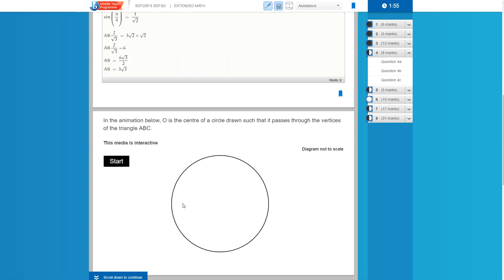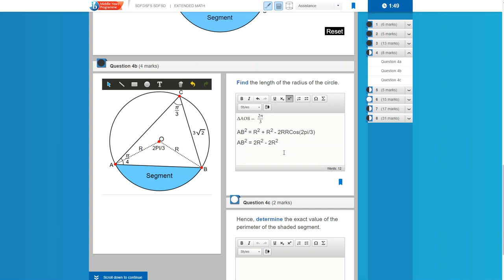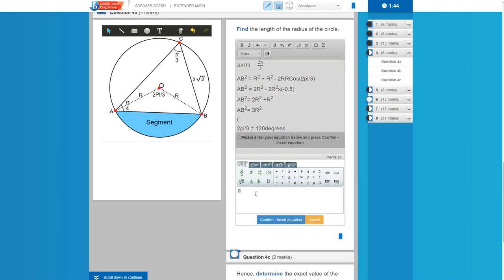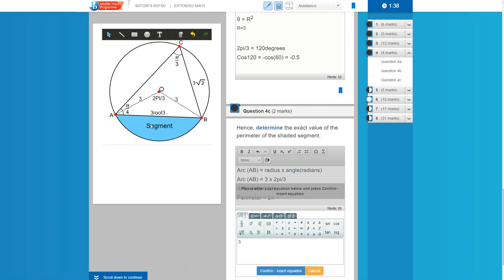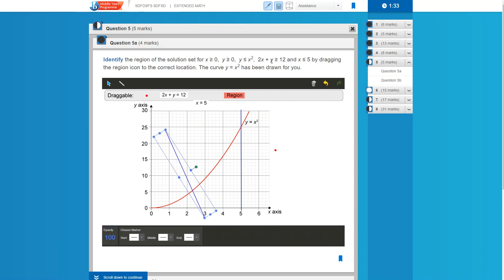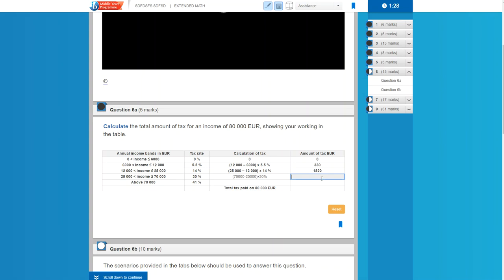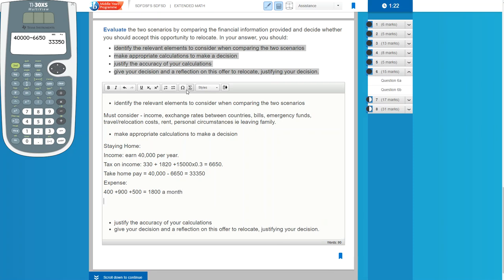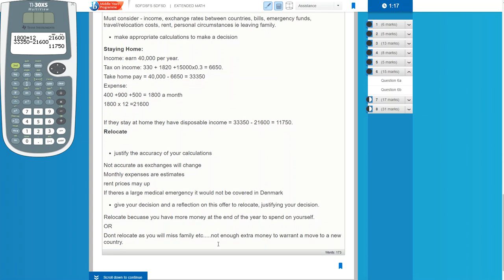M5: Nov2017 Extended mock Q4-6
M5: Nov17 Extended mock Q4-6